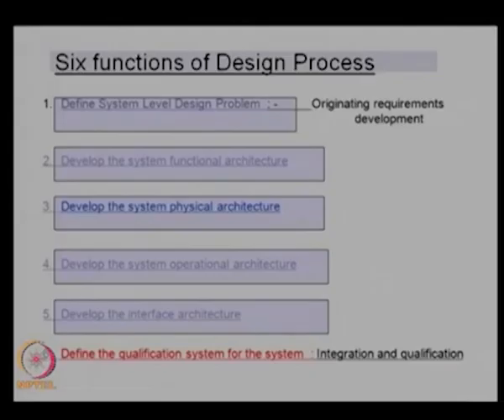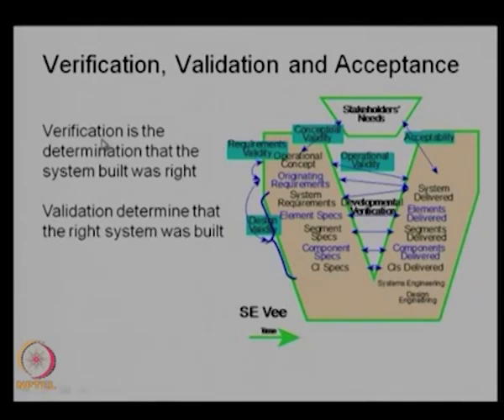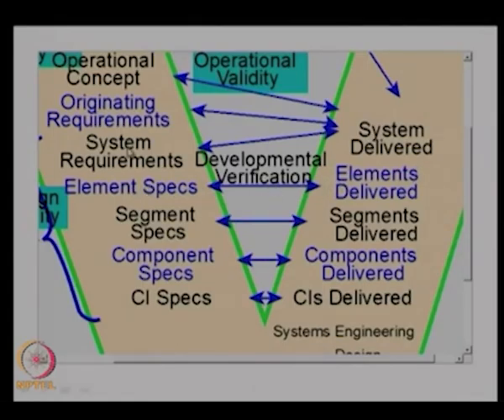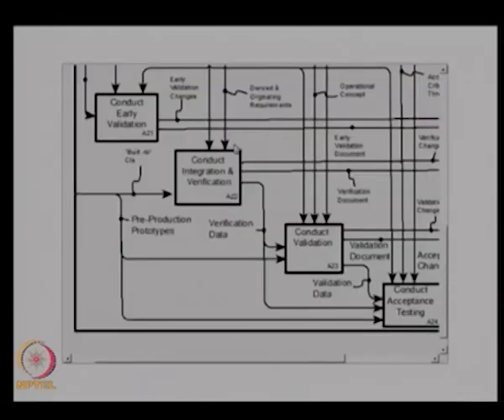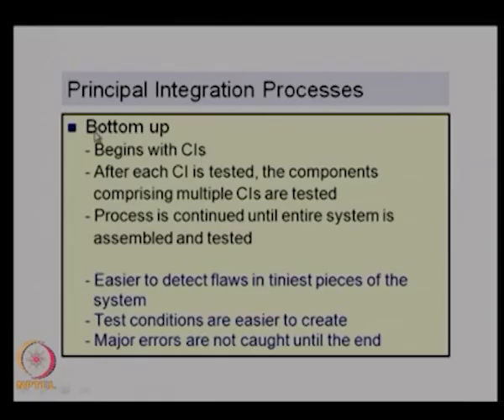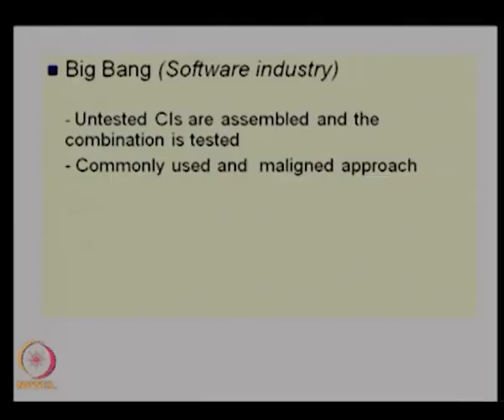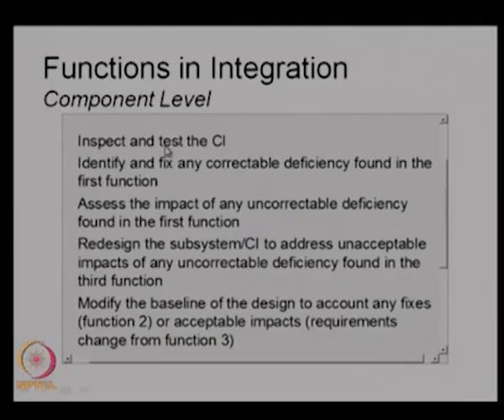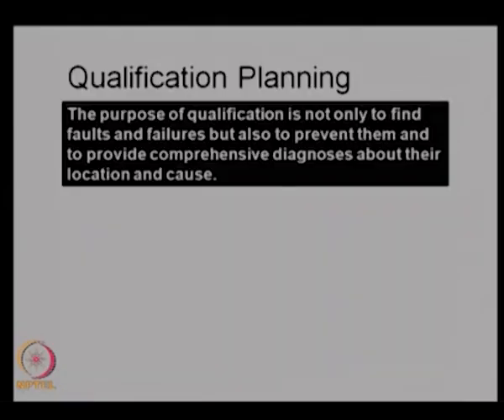Lec18: Integration and qualification